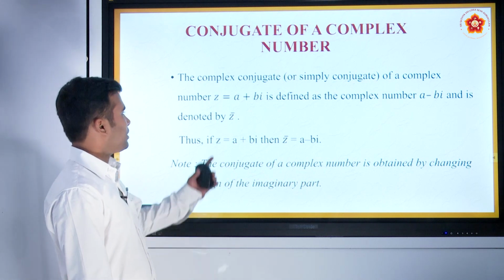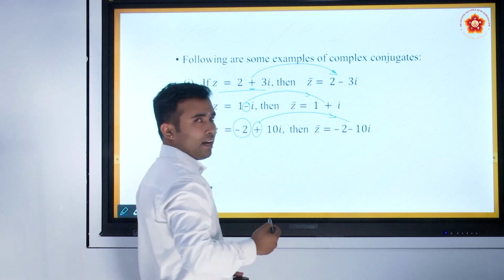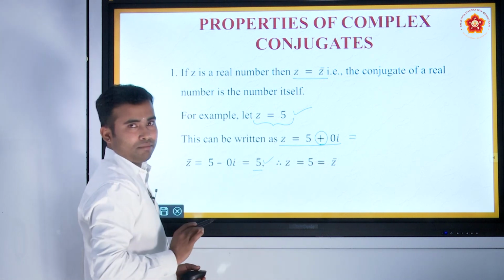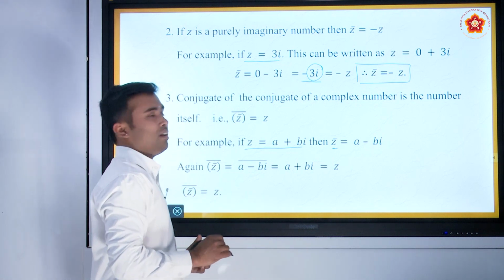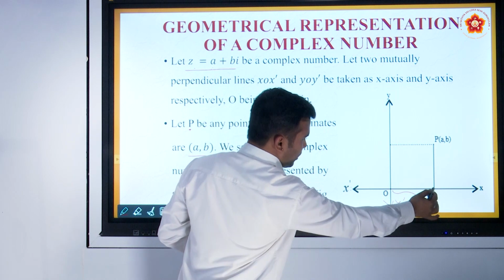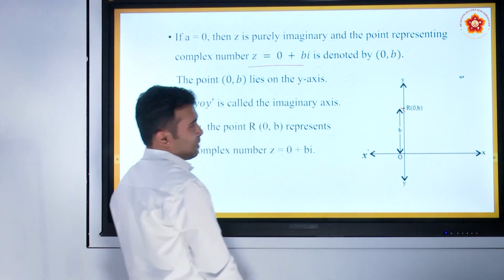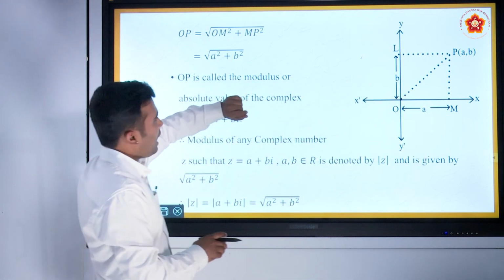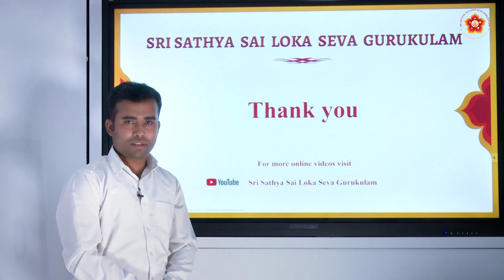Sr. Secondary|NIOS|Mathematics|Complex Numbers|Sri Manjunatha|Part 2 of 14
Lesson ID:  1624
Grade: Senior Secondary
Subject:  Mathematics
Syllabus: NIOS (National Institute of Open Schooling)
Chapter Name: Complex Numbers

Contents of this video:
00:00 - Introduction about our Institution
00:25 - Commencement of Lesson
00:56 - Conjugate of a complex number
05:20 - Properties of Complex conjugates
09:42 - Geometrical representation of a complex number
15:37 - Modulus of a complex number